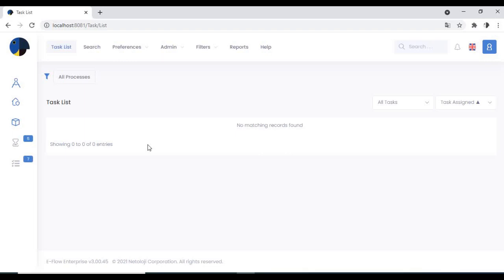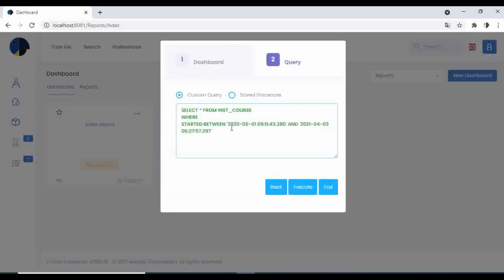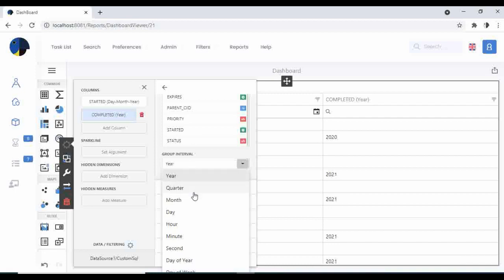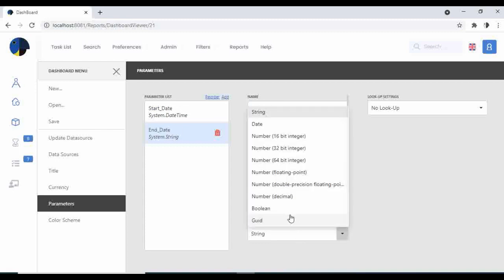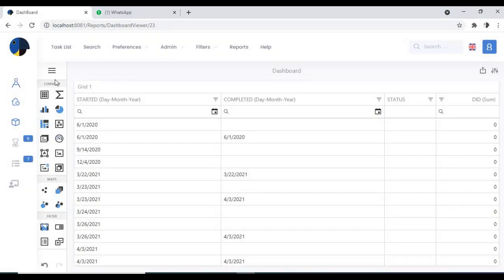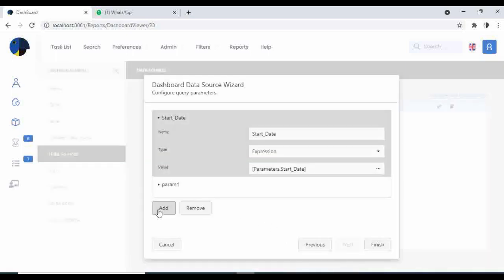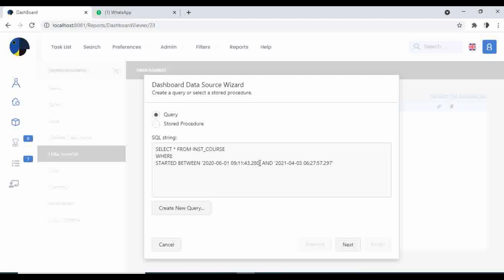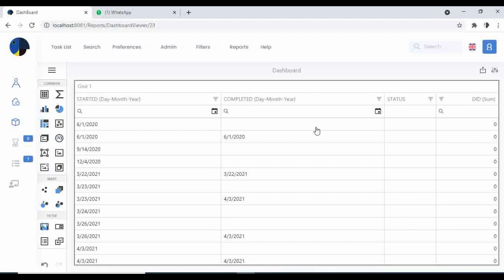How to use parameters while creating a Report in E-Flow